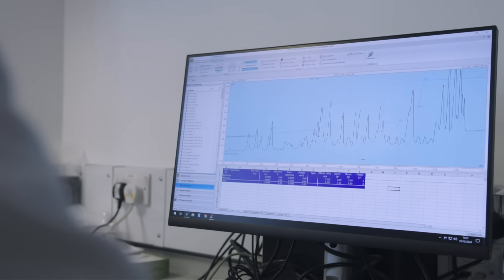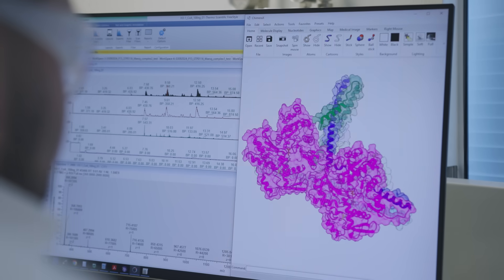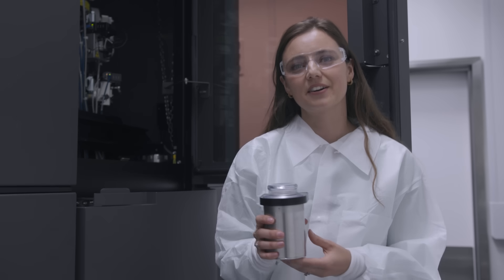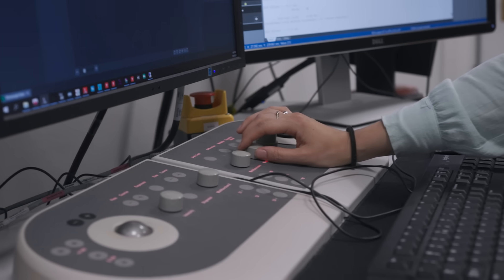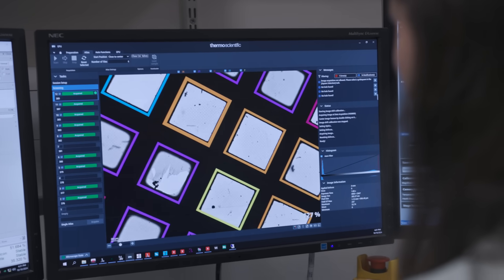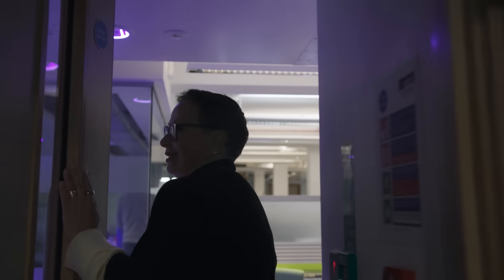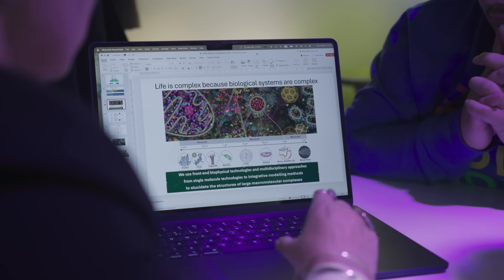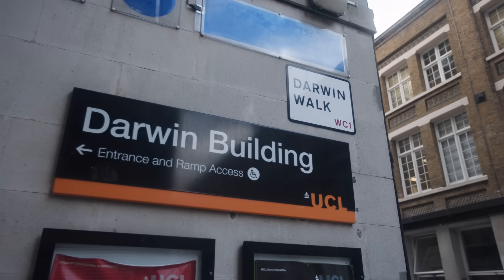The Future of Structural and Molecular Biology | UCL | Biology for a Better Tomorrow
At UCL, researchers are leading a transformative era in molecular biology, focusing on the complexity of life at a molecular level. By embracing interdisciplinary collaboration, they are able to decode the intricate processes that define living systems. UCL’s research teams work across scales — from molecular structures to whole organisms — advancing our understanding of how life adapts, thrives, and, in cases like malaria, presents significant health challenges.

Central to their work is cutting-edge 3D data technology, which brings molecular interactions to life, allowing scientists to see proteins in action. This rich data offers insights into immune function and disease mechanisms, creating pathways to improved diagnostics and targeted therapies. With this holistic approach, UCL equips the next generation of scientists with the tools to innovate in drug design and tackle global health issues with precision and impact.

Learn more about the digital series created in collaboration with Content With Purpose, 'Biology for a Better Tomorrow', at 🔗